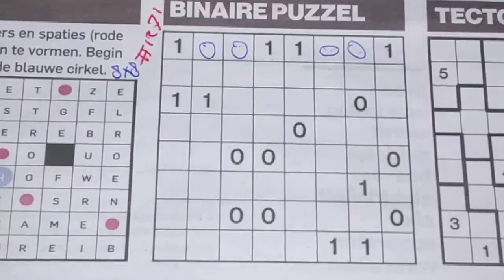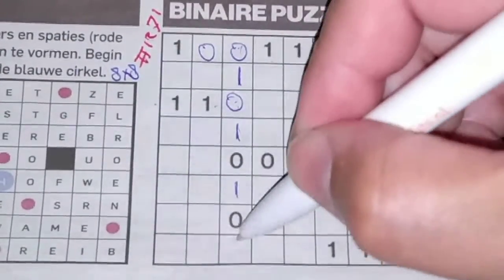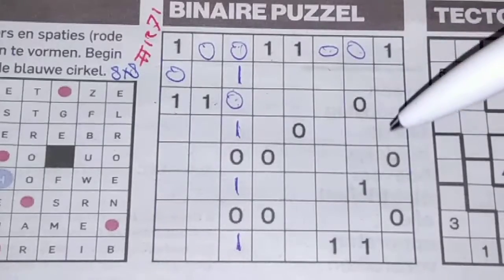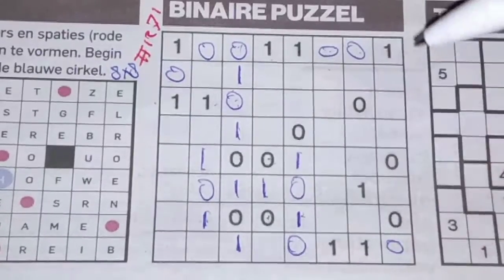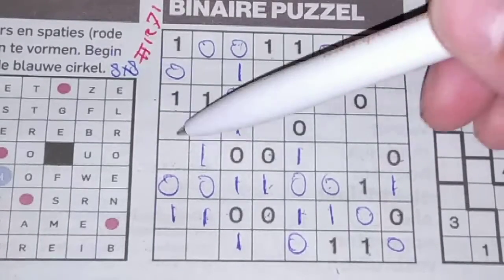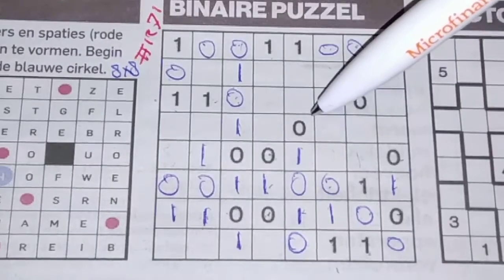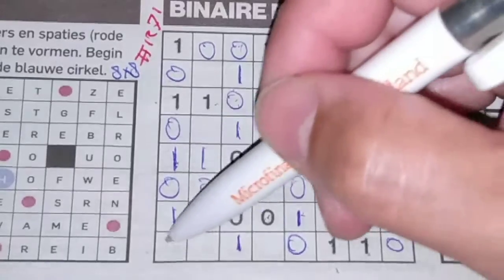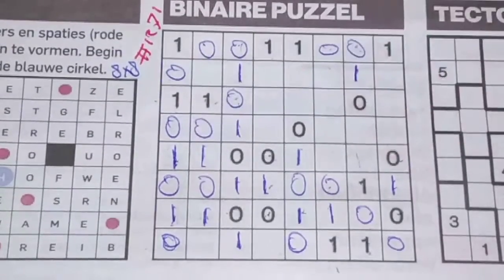(#1271) Saturday. Binary Sudoku puzzle. Bonus Extra edition. 08-01-2020 Extra part 5 of 6